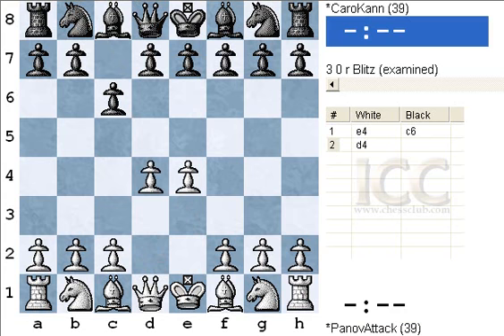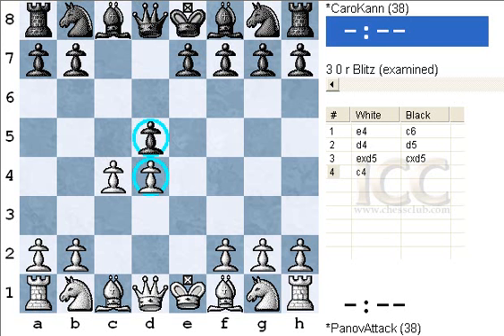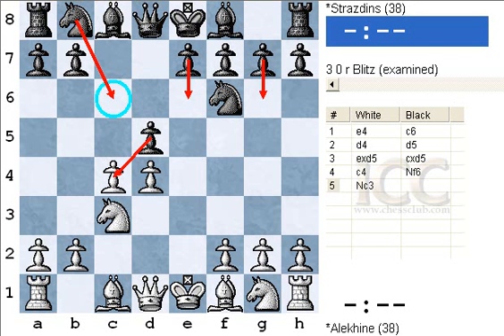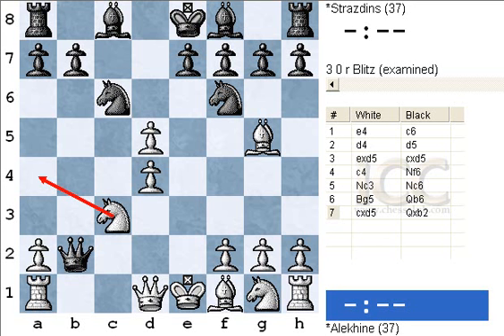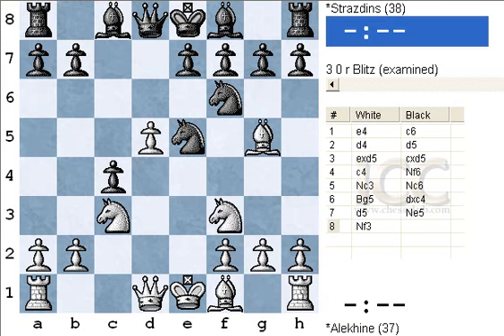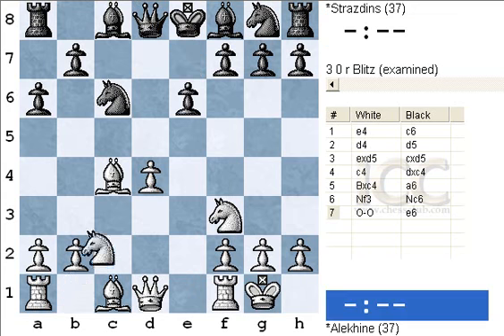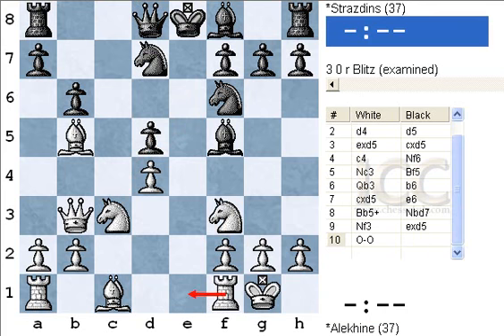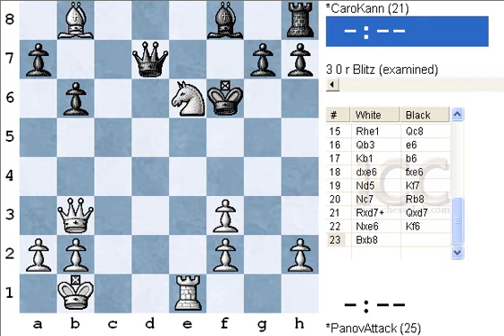Alterman GGuide Panov1